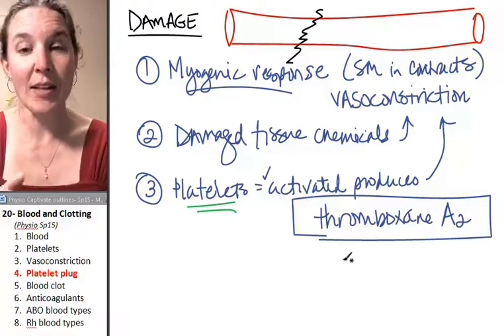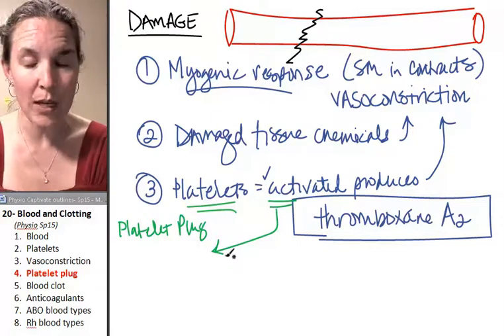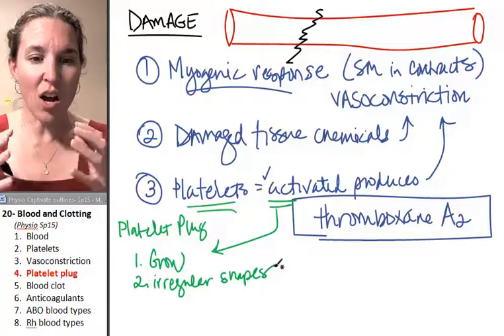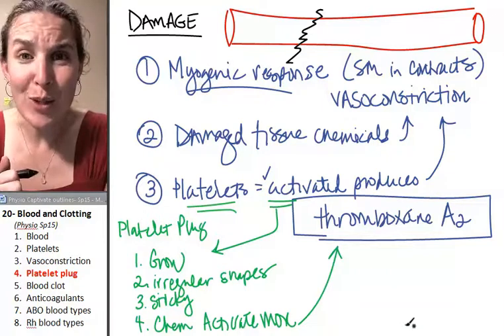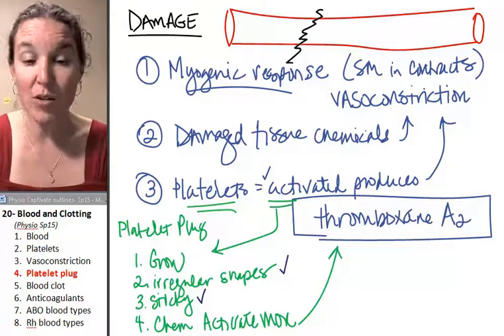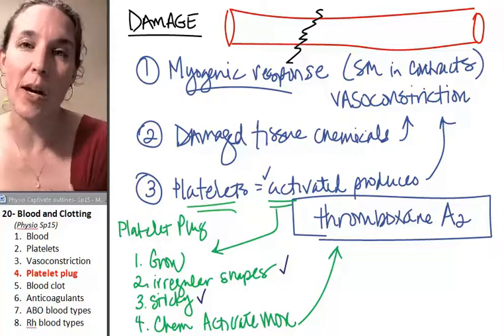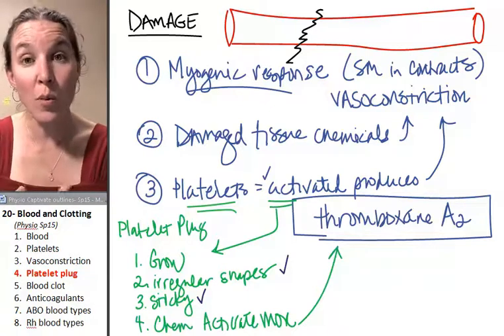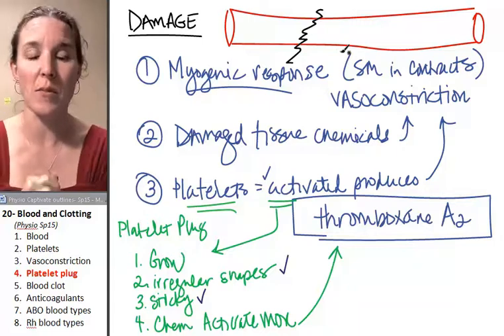Blood 4-Platelet plug